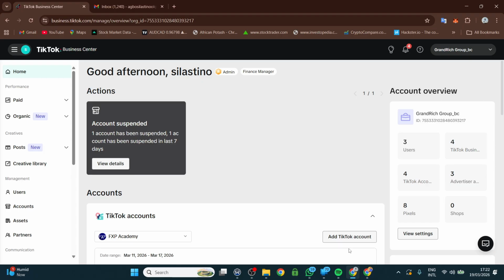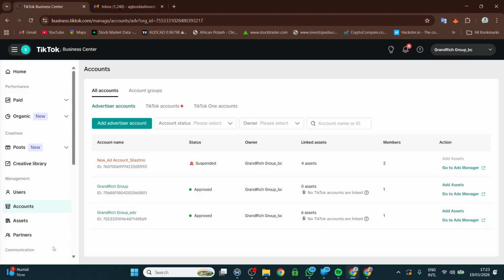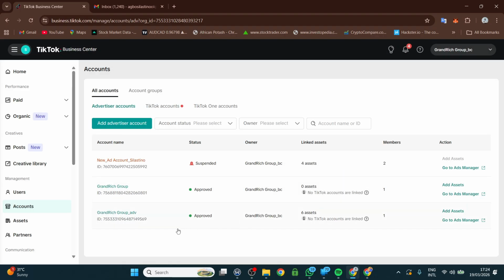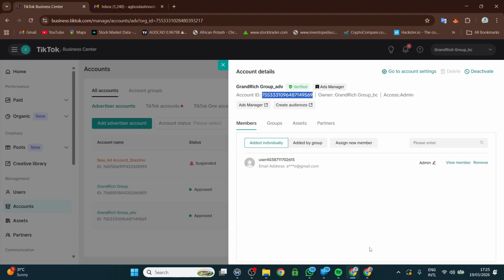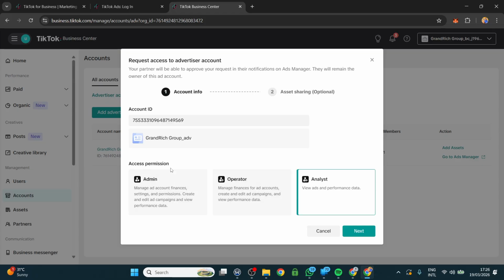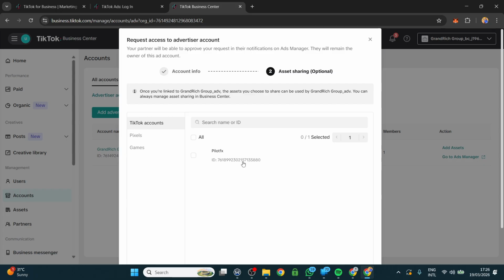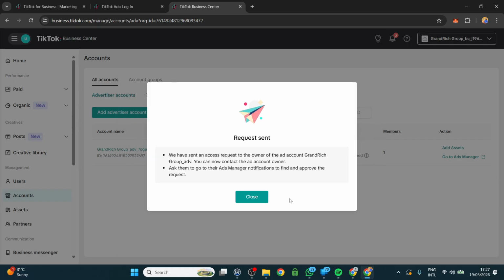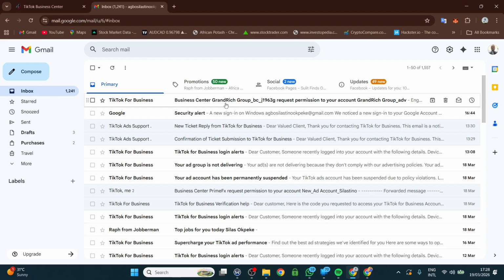How to Request Access to a TikTok Ads Account (Step-by-Step 2026 Guide)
Need access to a TikTok advertiser account but don’t know how to request it the right way?

In this step-by-step tutorial, you’ll learn exactly how to request access to a TikTok Ads account through Business Center, whether you're working with a client, team, or agency.

This is the exact process professionals use to gain secure access without sharing login details.

✅ What You’ll Learn:
How to request access to a TikTok Ads (advertiser) account
How to use TikTok Business Center correctly
How to get client approval fast
Common mistakes to avoid when requesting access
🚀 Why This Is Important:

Requesting access properly helps you:

Work with clients securely
Manage ads without login sharing
Maintain professional account structure
⚠️ Common Mistake:

Many people request access incorrectly and get denied — this video shows you the correct process step-by-step.

💡 Pro Tip:

Always confirm the correct Business Center ID before sending your request to avoid delays.